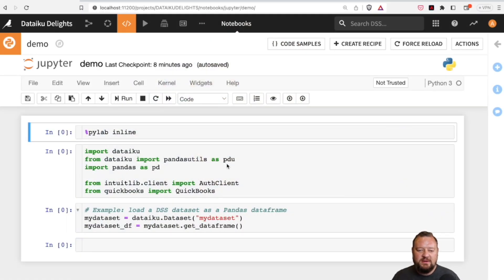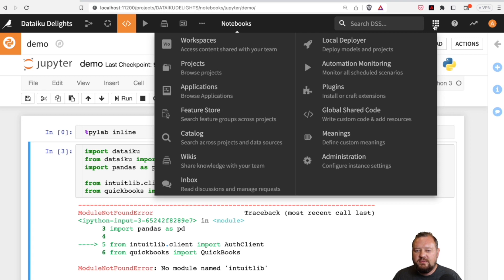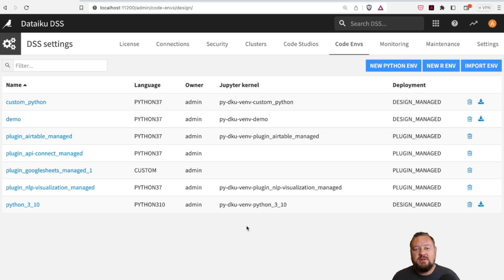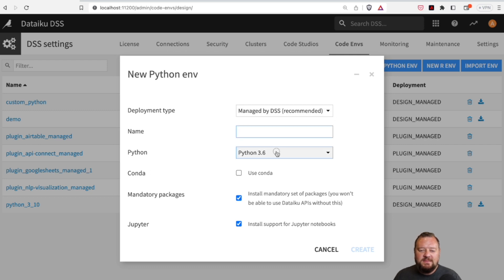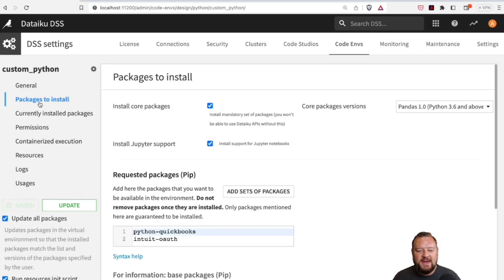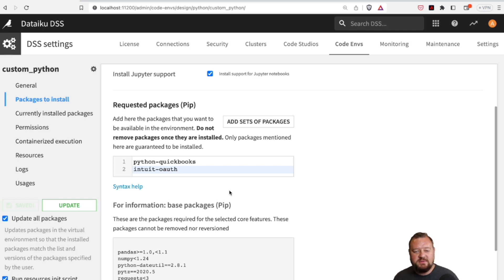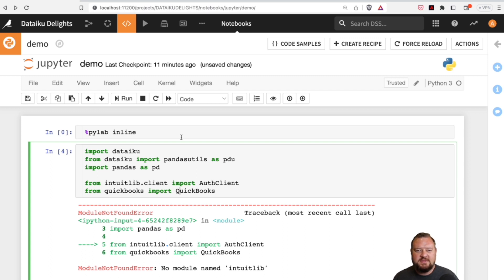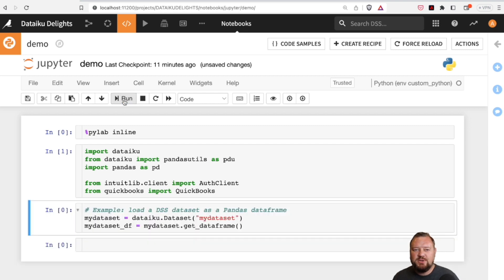Dataiku Delights: Easy Python Package Management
In this "Dataiku Delights" episode, Robert Rouse offers a quick tutorial on an efficient method for managing Python packages within Dataiku, specifically focusing on adding external Python libraries not included in Dataiku's default installation.

This streamlined package management approach ensures that data pros can quickly adapt their Dataiku environment to their project's needs without bothering with the technical complexities of package installation. As a result, it allows for more time spent on data analysis and insight-generation.

”Dataiku Delights” is a production of Action (action.co)